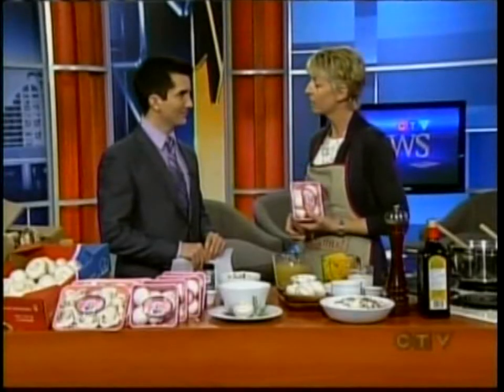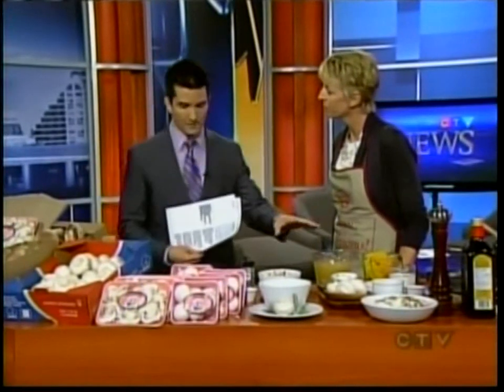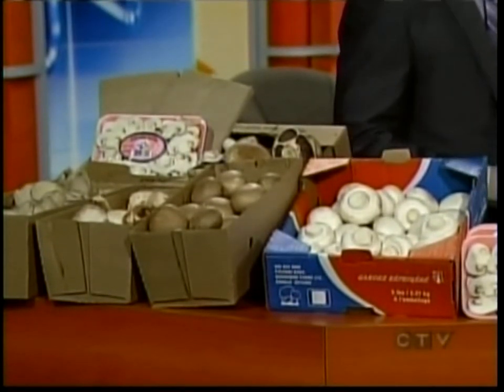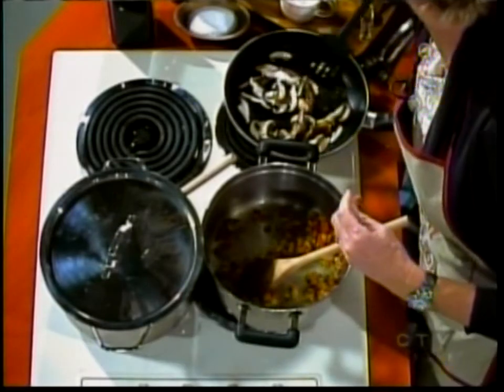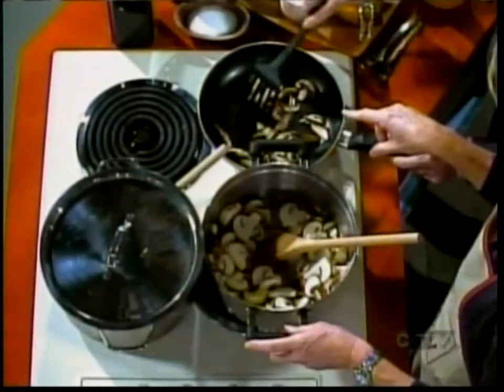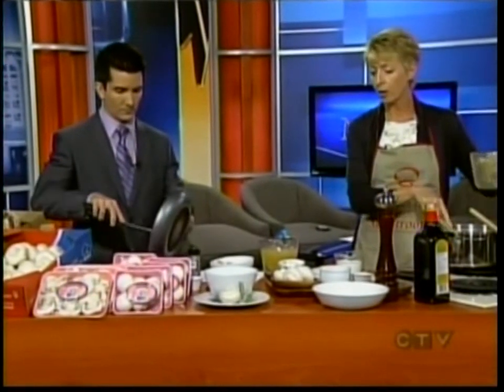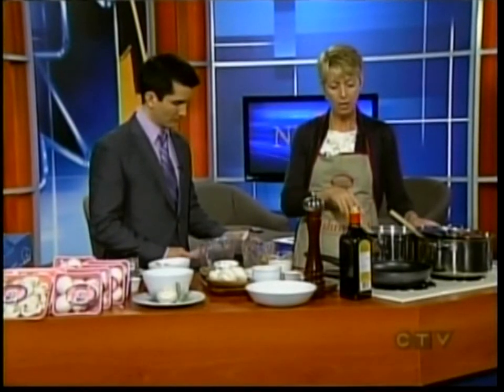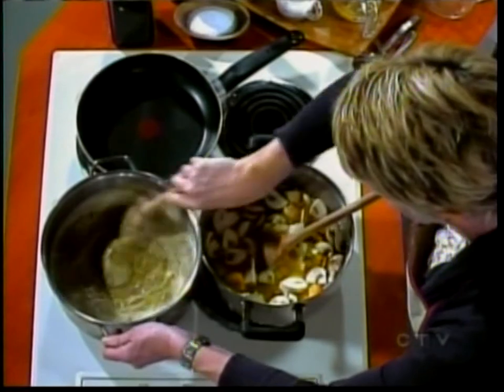Mushrooms Go PINK - CTV News at Noon Kitchener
Mushrooms Canada's Home Economist & Nutritionist, Clare Jones, talks PINK mushrooms with CTV News host Ross, and serves up a Simple Sauteed Mushroom recipe and a Fresh Mushroom & Squash Bisque; perfect for fall.

For the full recipes:
Simple Sauteed Mushrooms:

News Clip Courtesy of CTV News at Noon Kitchener - October 14, 2011